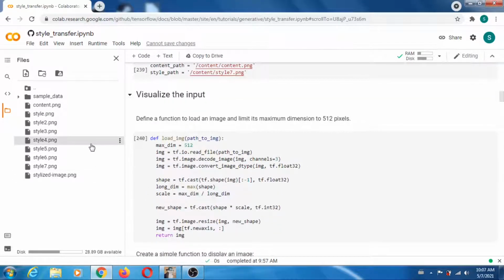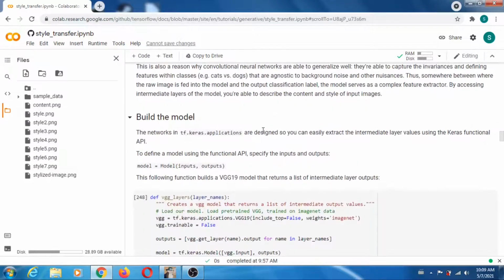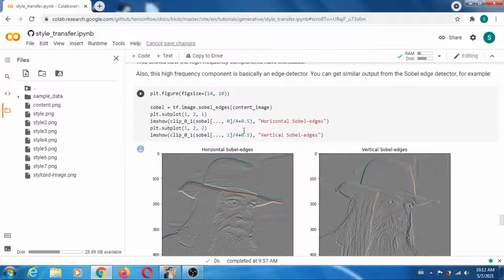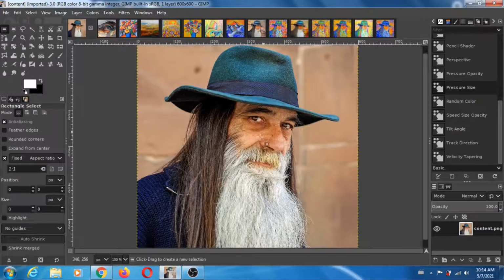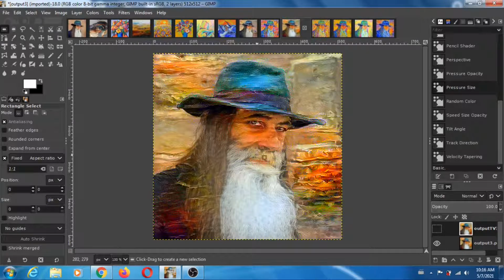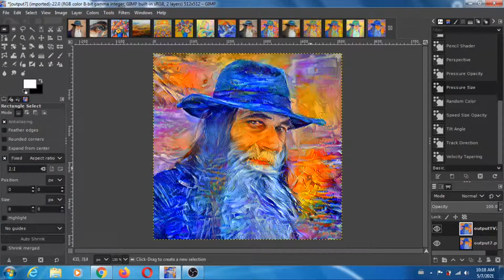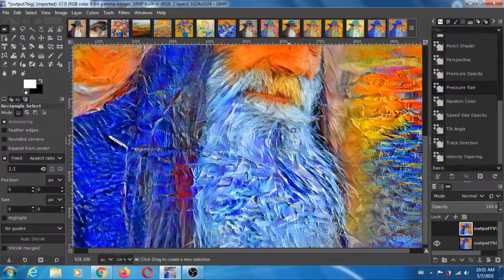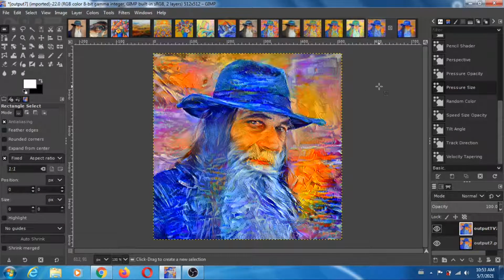I am still testing Neural Style Transfer on Google Colab (part 4): effect of TV loss.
This implementation includes TV (Total Variation) regularization loss. It's important in order to avoid high frequency artifacts in the stylized image. I show the outputs with or without the TV loss term.

Now, a good question would be: Why do these high frequency artifacts show up in the first place? Could be because of the solver used. Here Adam vs LBFGS used in the original paper by Gatys and also by Justin Johnson (best neural style transfer implementation!).